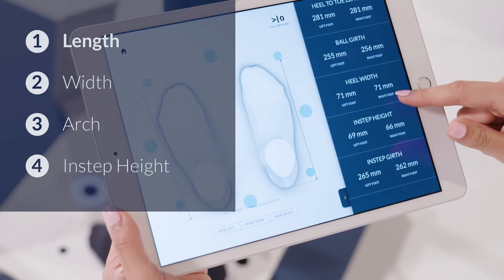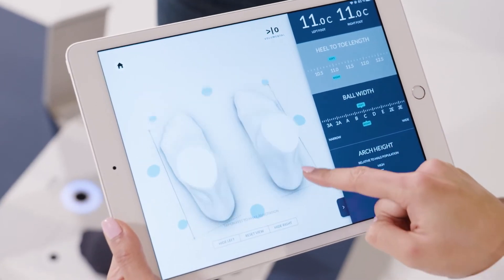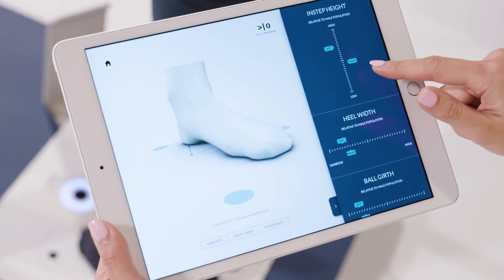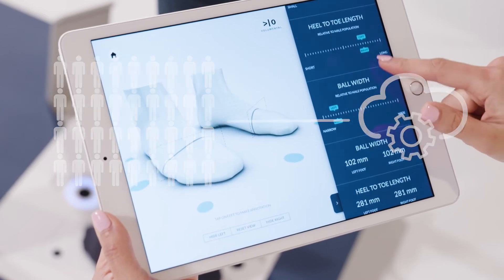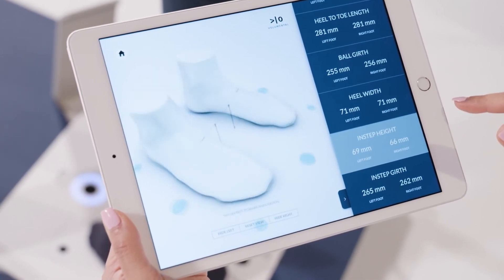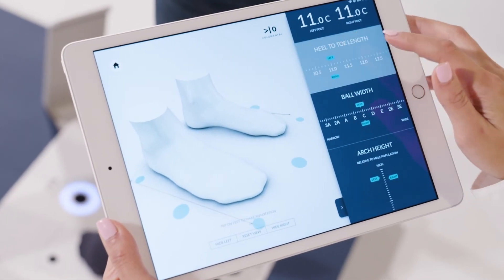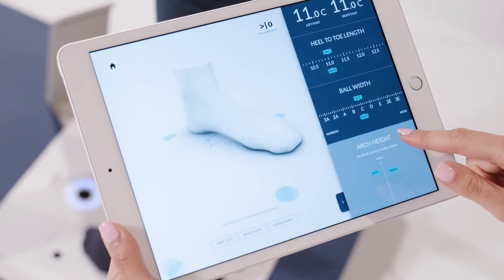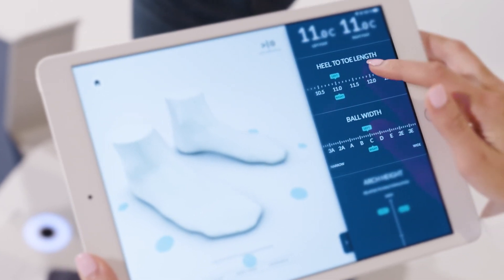Scan Results: Main Foot Measurements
In this video we cover the 4-5 Main Foot Measurements, and show you have to use them to give a great fitting experience.

Main Foot Measurements
- Length
- Width
- Arch
- Instep Height
- *Heel Width

- Tap on the different measurement tiles to see where exactly the measurement was taken on your customers' feet.

- Measurements show how your customer's feet compare relative to the population of foot scans scanned into the same gender.